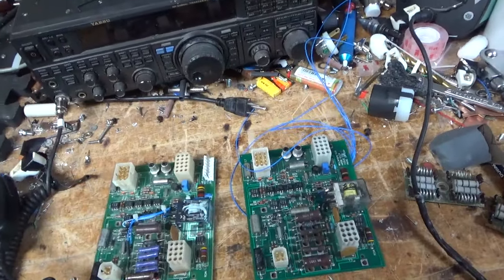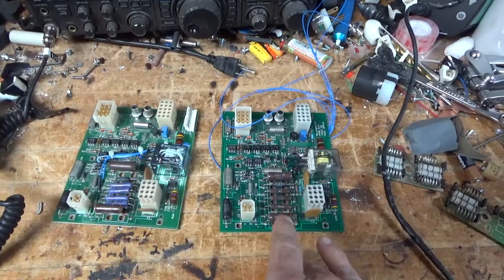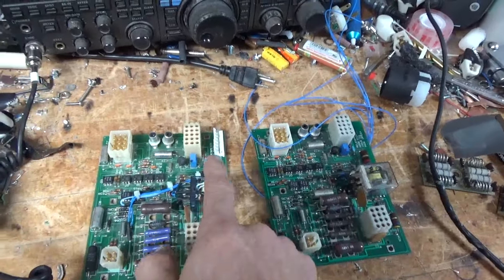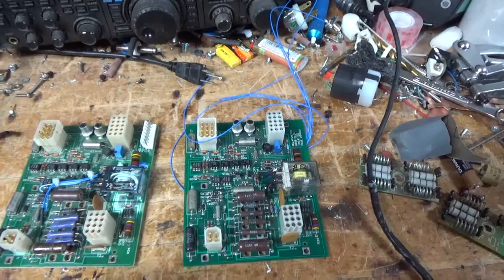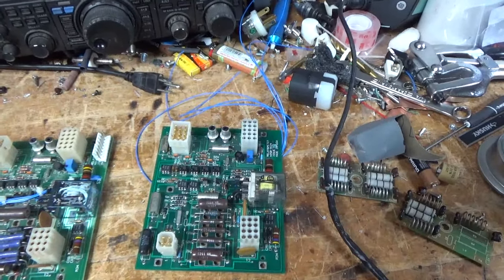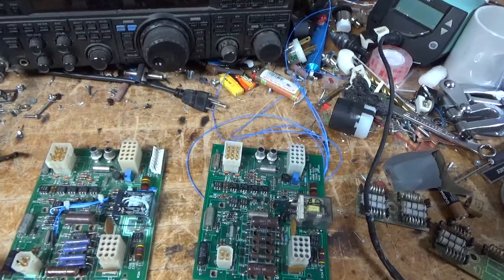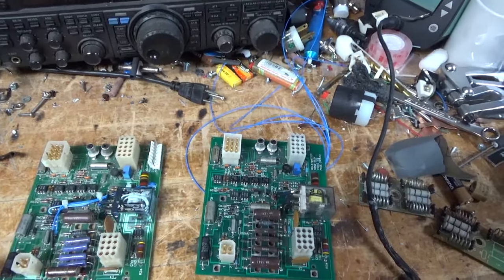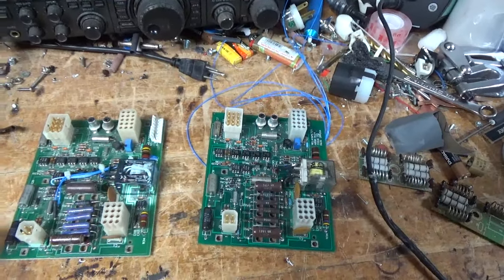Grid / Plate Current Protection And Metering Board For the 12kw CCS 3cx6000a7 160-15 Meter Linear Pa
Here I show the protection board for the 160-15 meter pa.